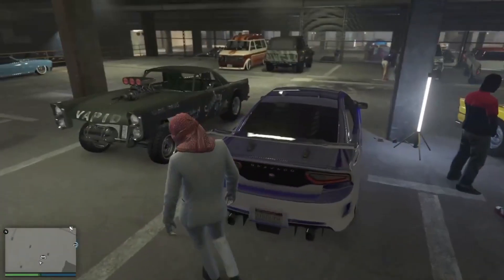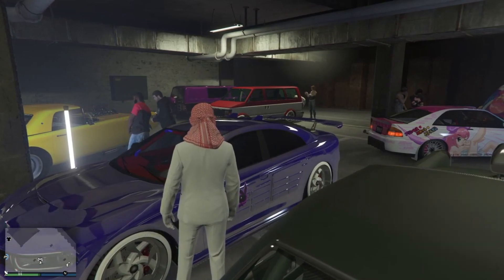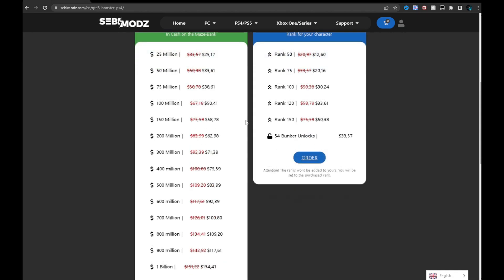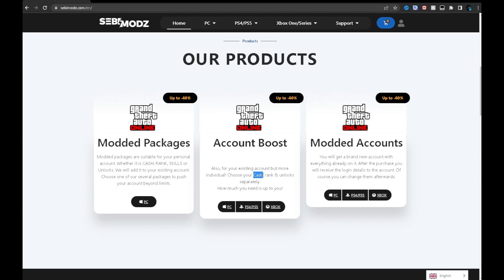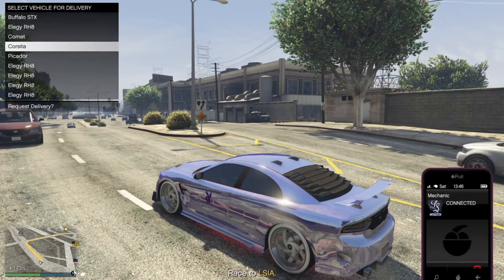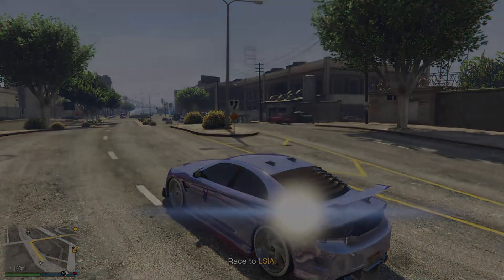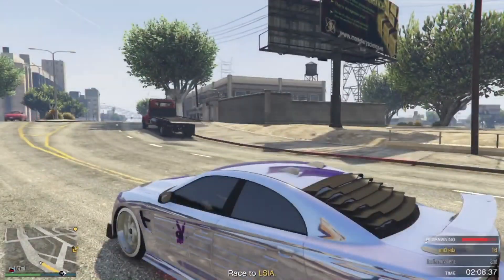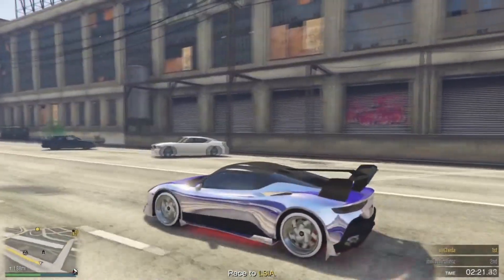GTA 5 Car To Car Merge Glitch After Patch 1.61! F1/Benny's Wheels On Any Car! XBOX/PSN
Unbelievable easy and free way to get unlimited cash in GTA 5 on Xbox or PS4